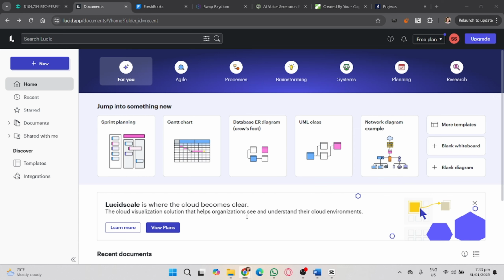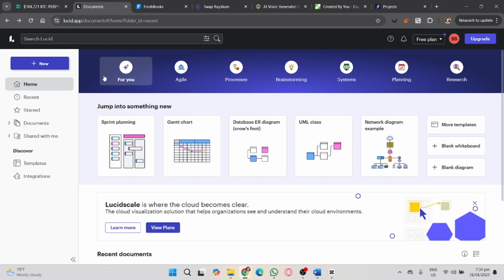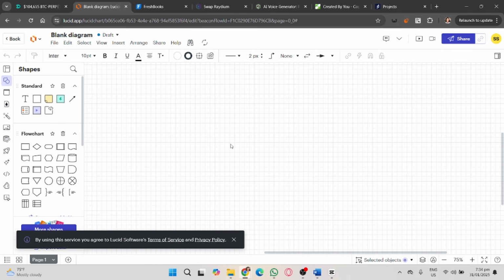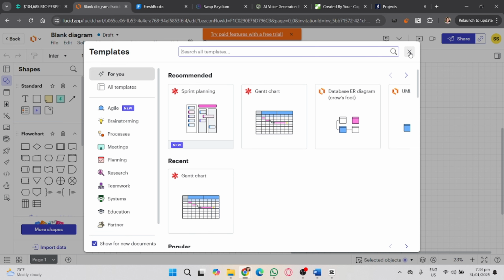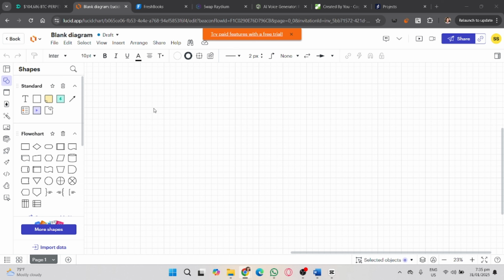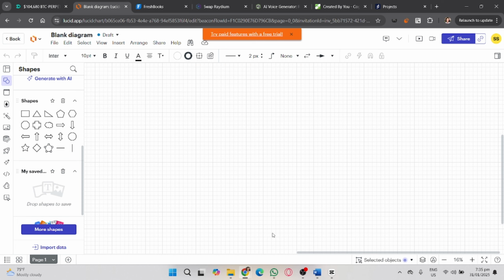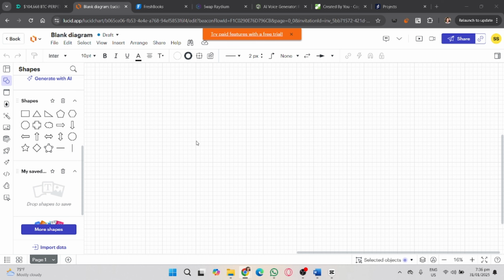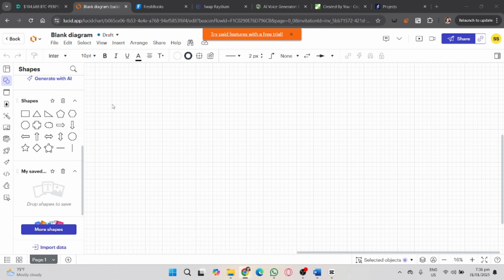How to Draw Use Case Diagram in Lucidchart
In this video, I'll show you how to create a use case diagram in lucidchart. The method is very simple and clearly described in the video. By following all the steps in the video, you'll be able to easily learn how to design a system use case model in lucidchart.